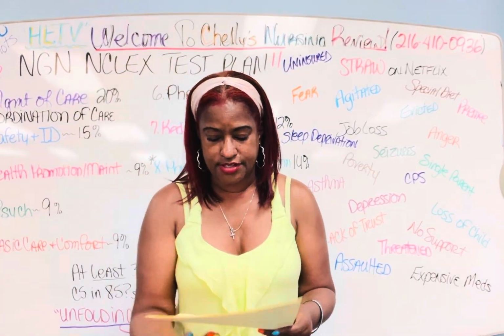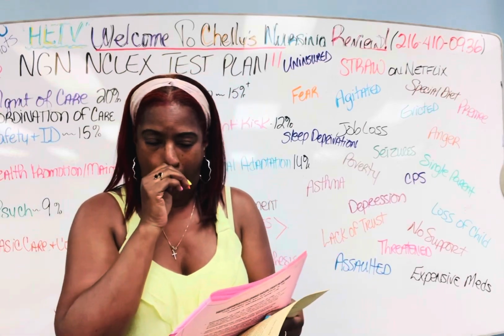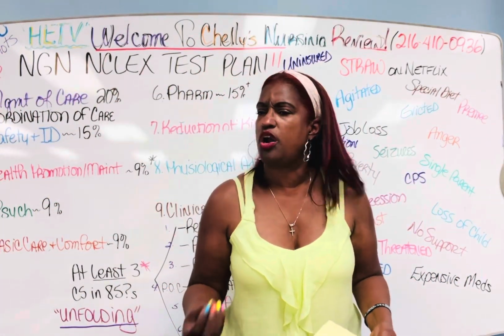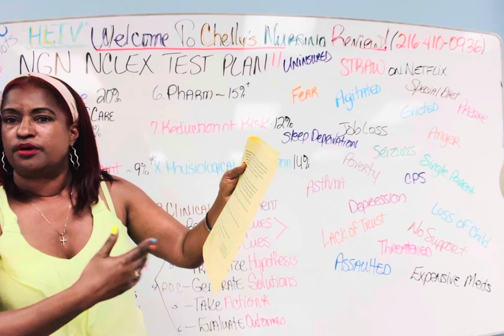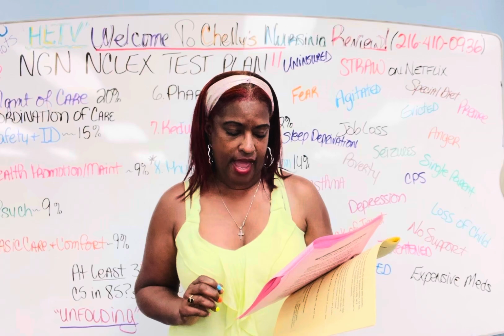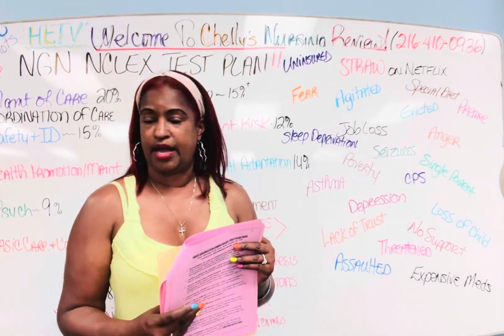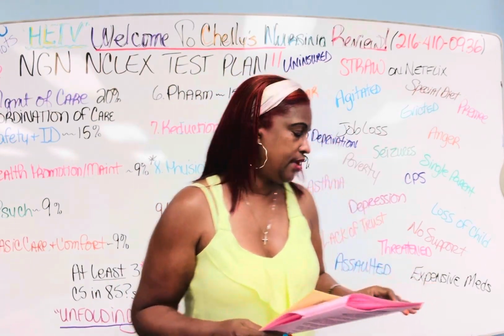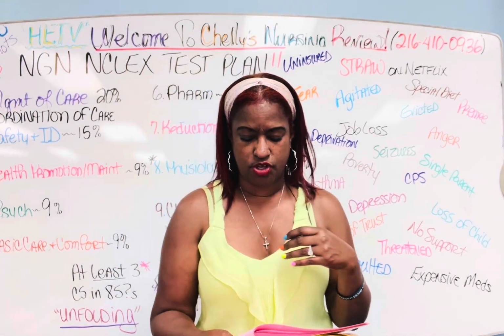RECOGNIZE CUES IN NGN NCLEX CASE STUDIES!